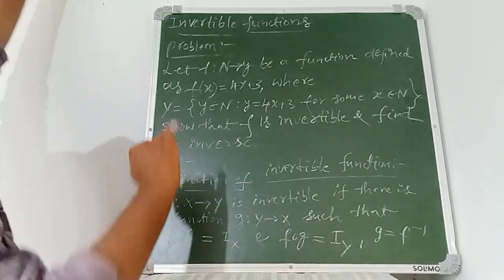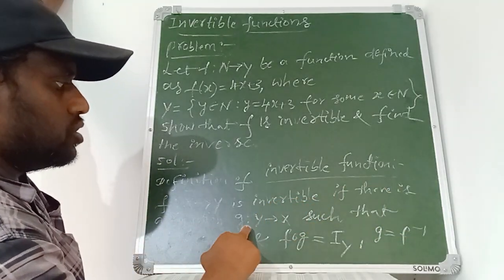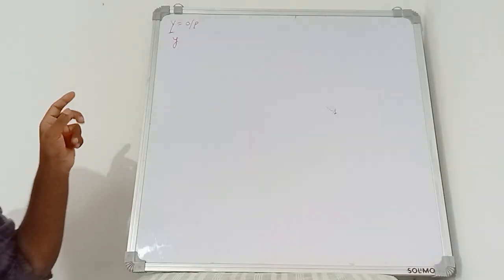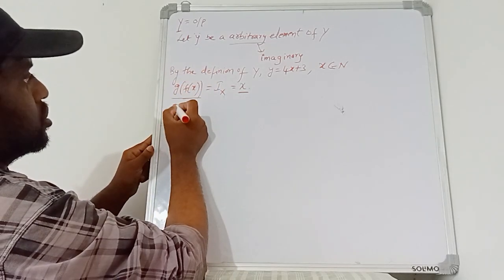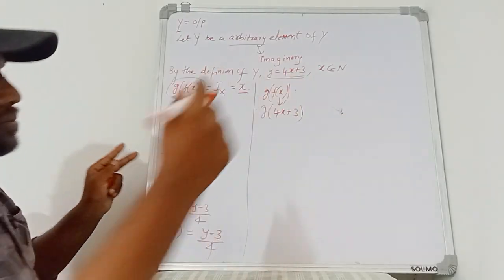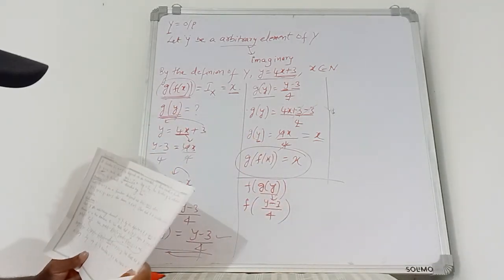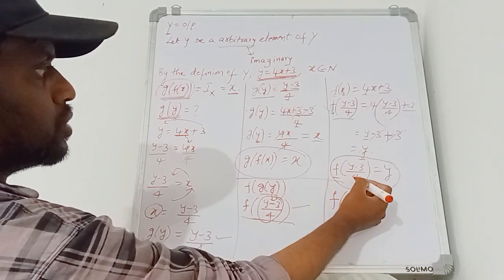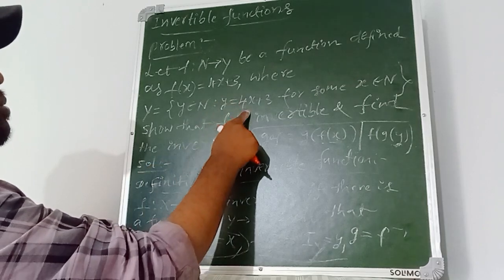f: ...(given),Y=...(given)..show that f is invertible and find inverse | invertible function | math